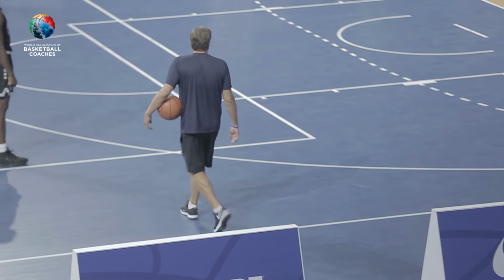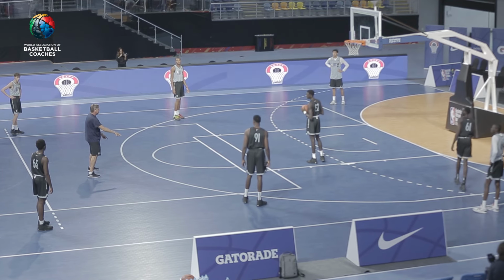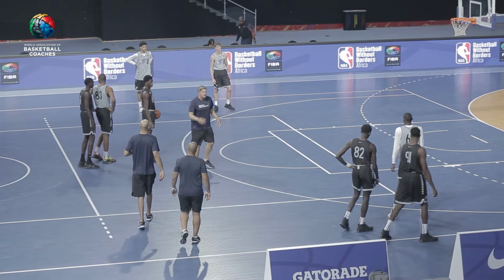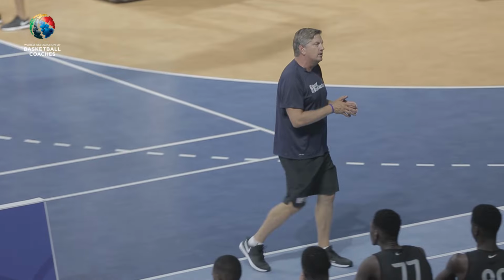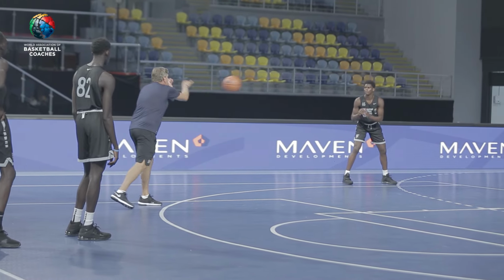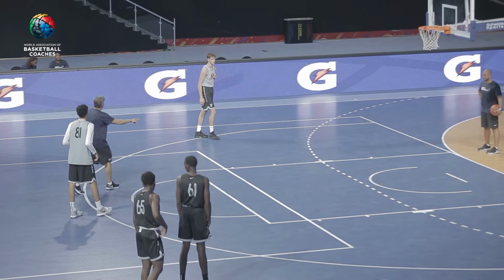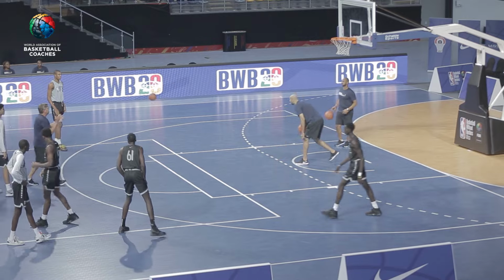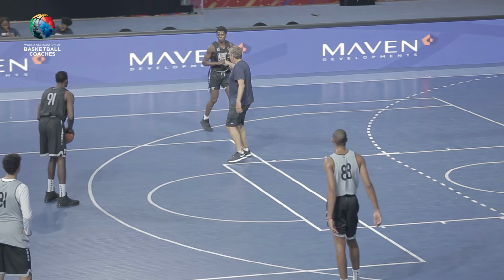FIBA NBA BWB Africa - Chris Finch - Shooting on the move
Join Coach Chris Finch at the 2022 FIBA NBA BWB Africa Coaching Clinic! In this session, Coach Finch shares his expertise on how to shoot on the move.

Unlock exclusive content and custom badges, access our dedicated Discord server, and enjoy members-only videos.
Access the FIBA Discord server

• Click here for more about the FIBA U17 Women's Basketball World Cup
• Stay up to date with FIBA Basketball 🏀 - Live Games, Event Calendar, World Ranking, Team Profiles, Player Profiles, and more.